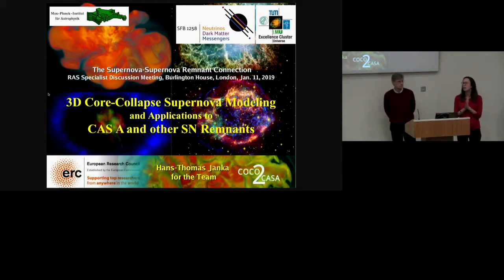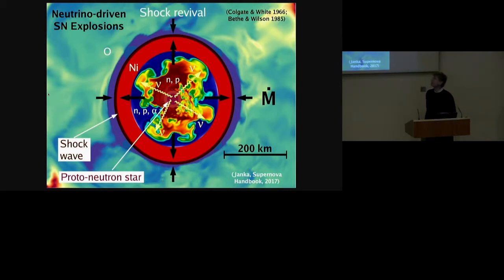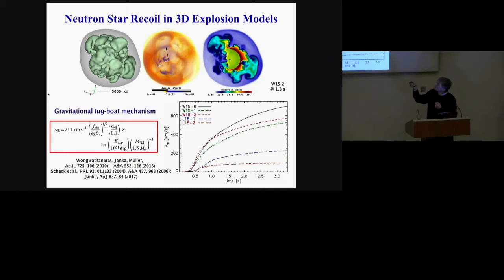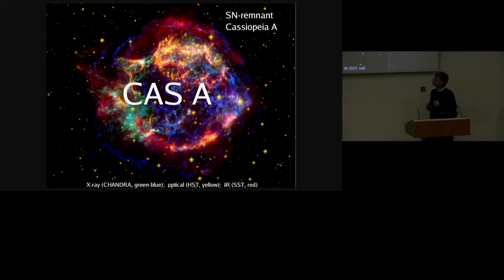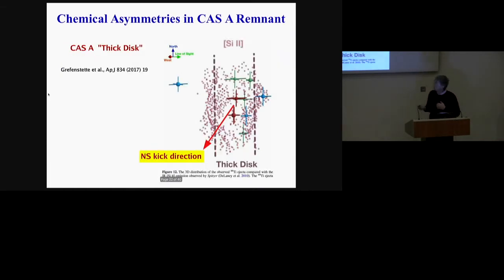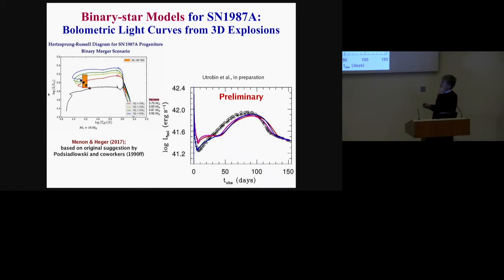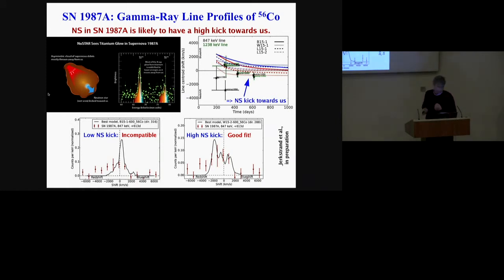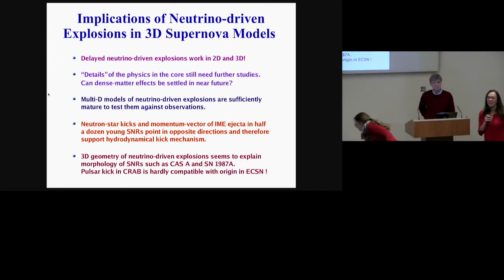3D Core-collapse Supernova Modeling and Applications to Cas A and Other Supernova Remnants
3D core-collapse supernova modeling and applications to Cas A and other supernova remnants by Thomas Janka on 11/01/2019.